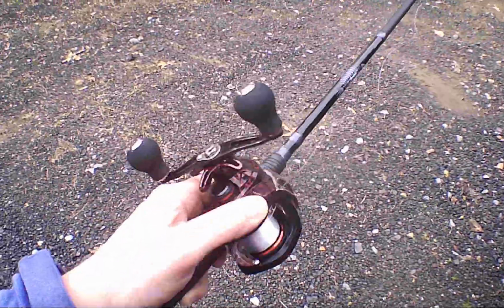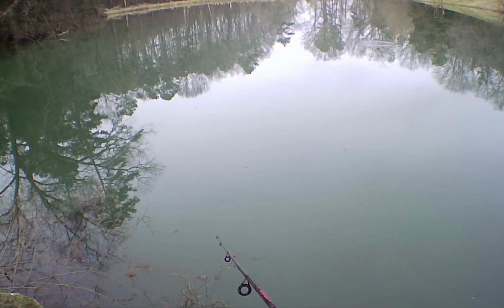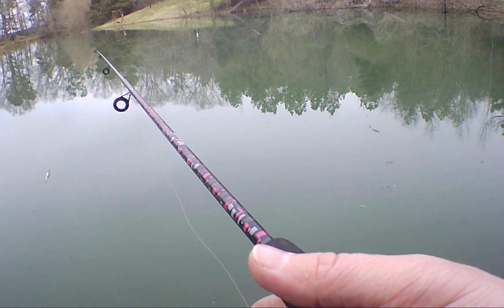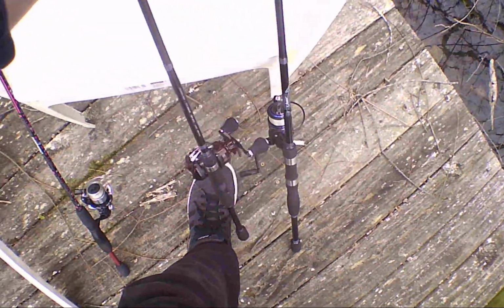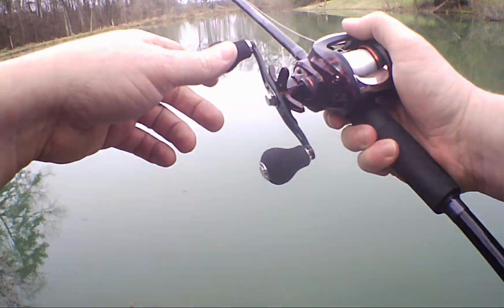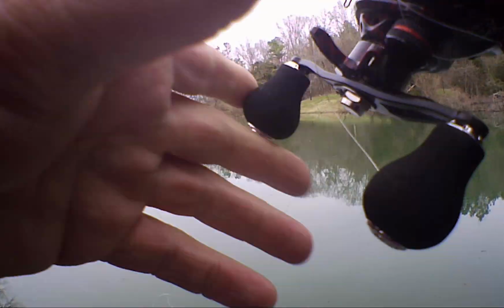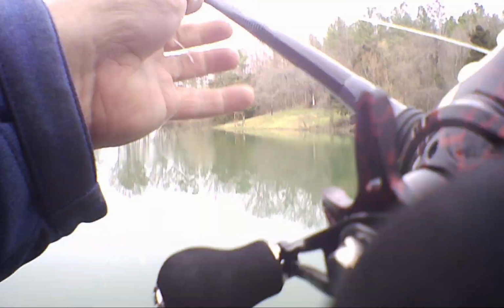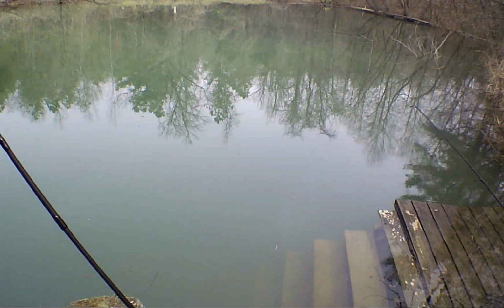Back To The Honey Farm for More Late Winter Pond Fishing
I am very fortunate to have a friend with a pond who lets me come invade his space every now and then.  Fortunately, this video was shot before Social Distancing became a requirement.